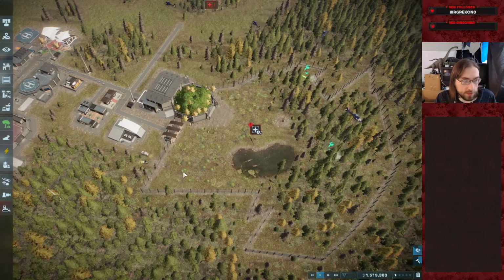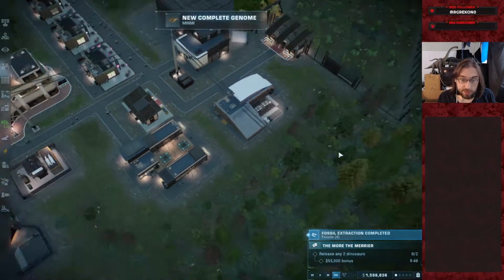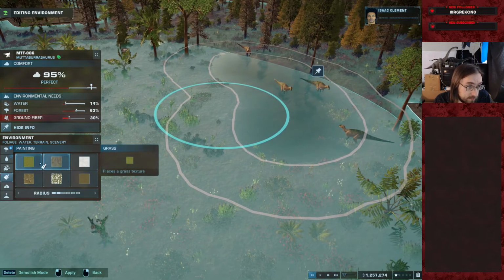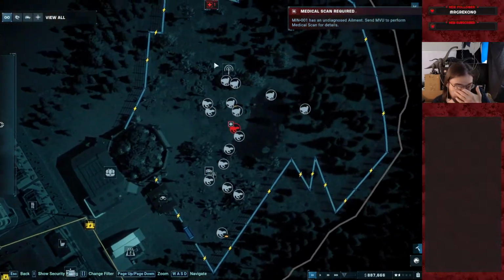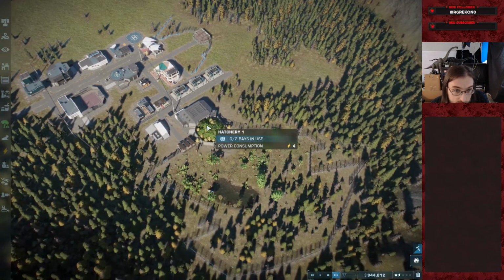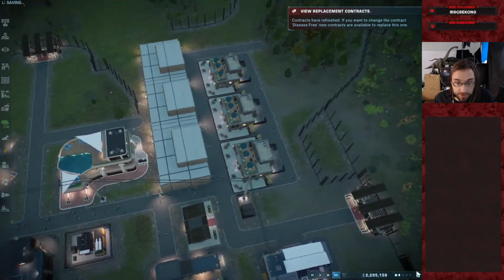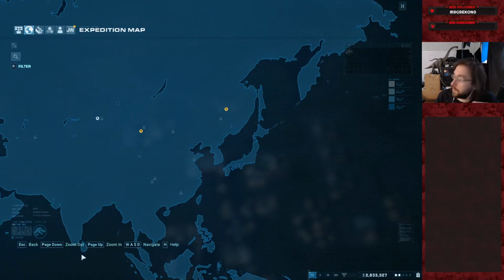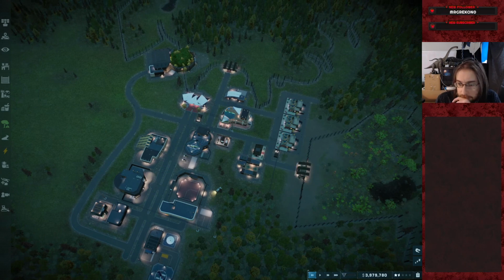Expanding Oceania - JWE2 - Jurassic Difficulty - Continental Challenge #2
Challenge rules: Jurassic difficulty. We get one exhibit per continent. Exhibits are laid out like the world map in Mollweide projection (roughly). Each exhibit can only exhibit creatures from that continent. Each dinosaur uses a base skin color from a location on the matching continent.